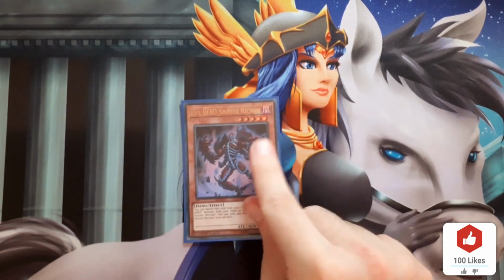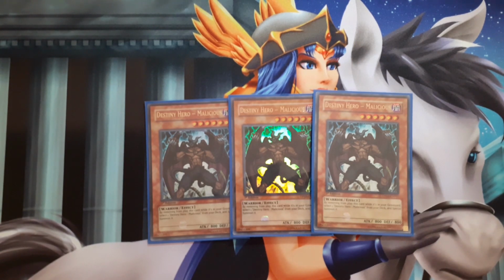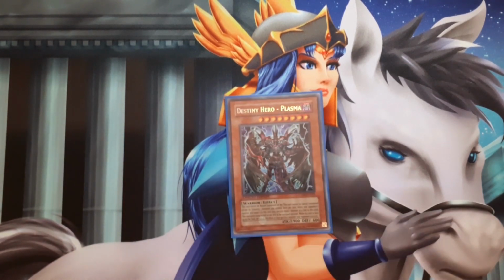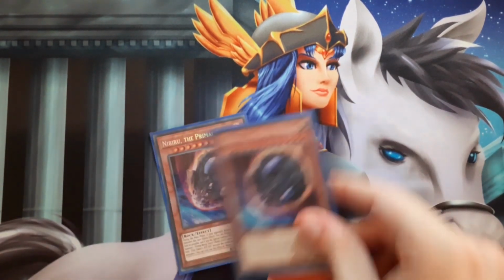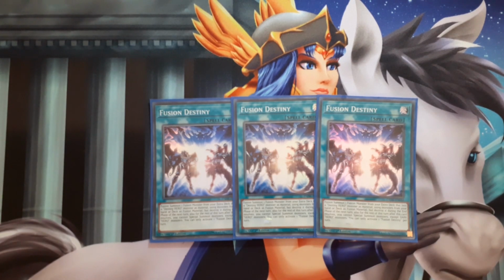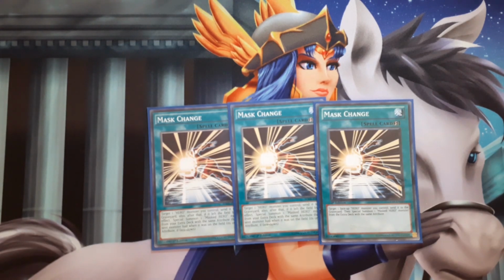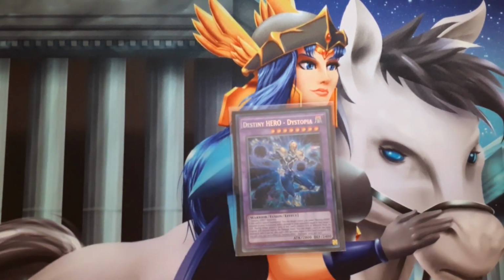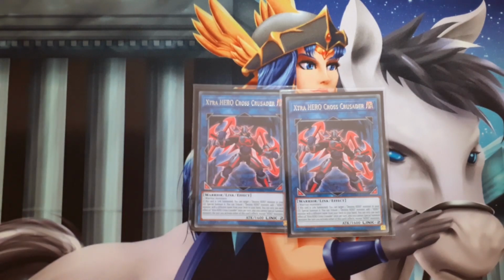Yu-Gi-Oh! EVIL HERO Deck Profile - January 2020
► Thumbs up! Let's break, 500 Likes on this video!

ATCG on Ebay